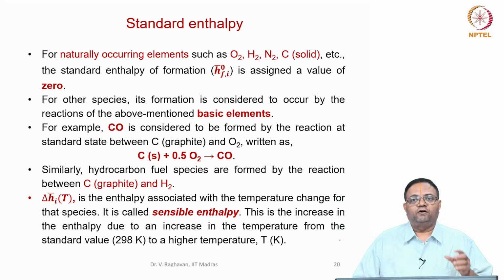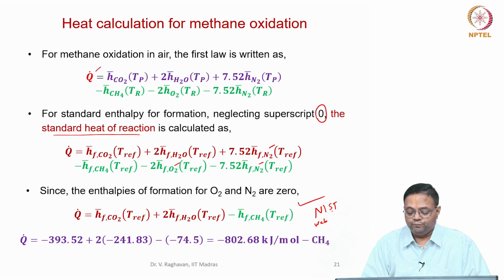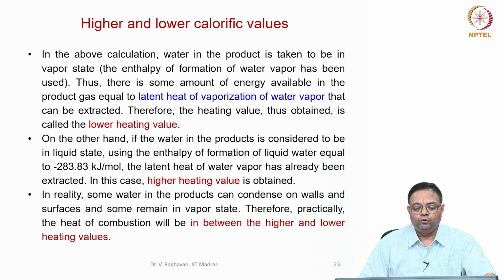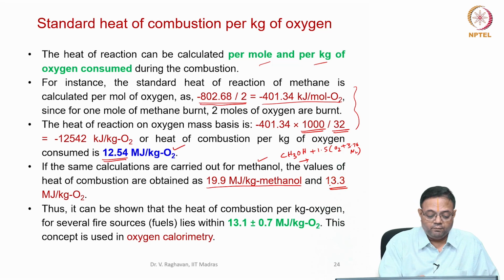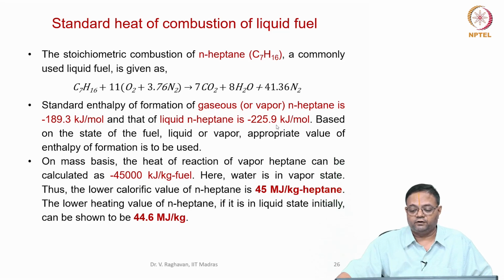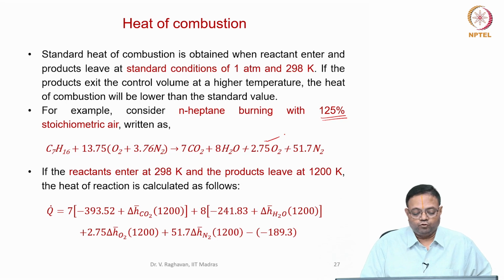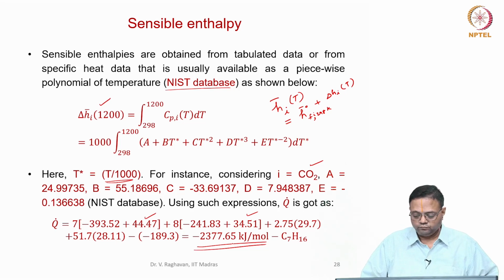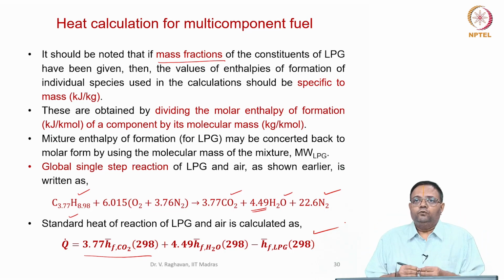Review of thermo-chemistry, chemical equilibrium & kinetics - Part 4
Standard heat of reaction, heat of combustion, Higher and lower calorific values, Oxygen calorimetry, Carbon-dioxide calorimetry, Sensible enthalpy, Heat calculation for multicomponent fuel